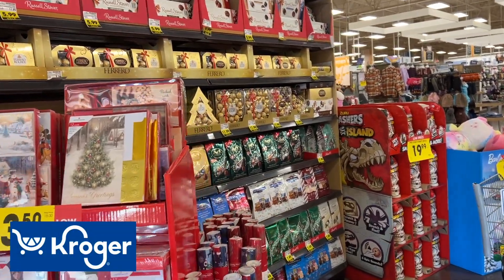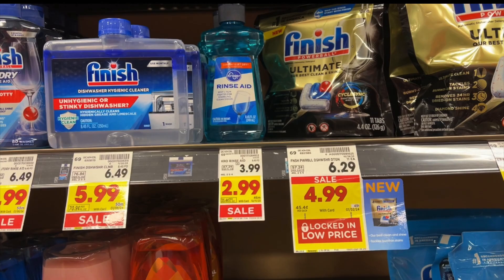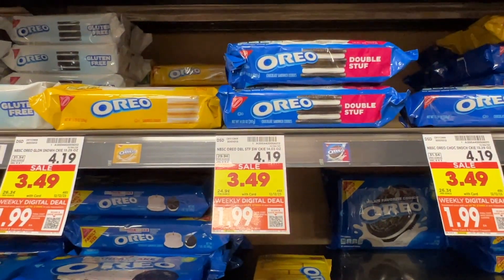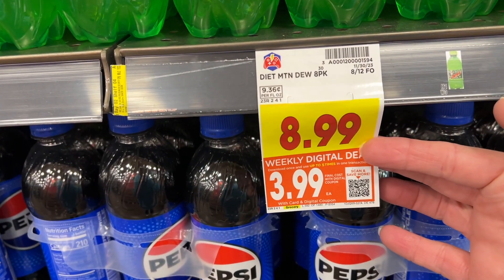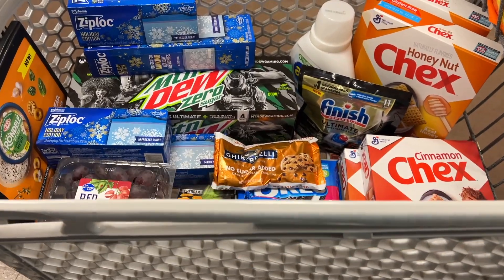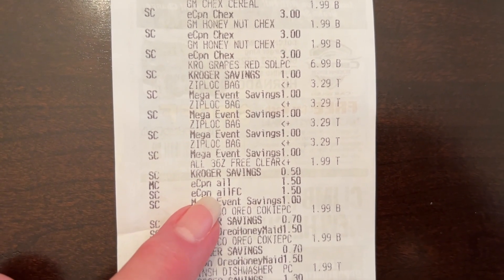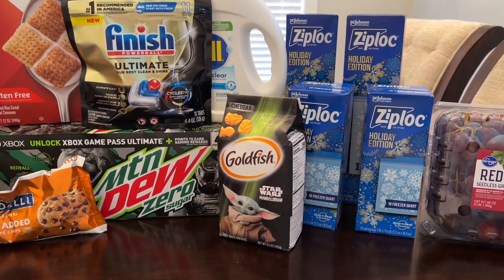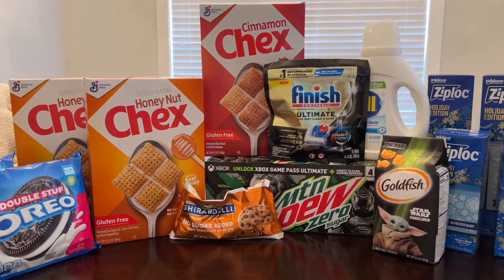KROGER COUPON HAUL 12/6-12/12🛒Free and Cheap Grocery Items | Coupon Deals at Kroger this Week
WALGREENS MUST DO DEALS |NEW Beginner Friendly Deals | COUPON DEALS AT WALGREENS THIS WEEK